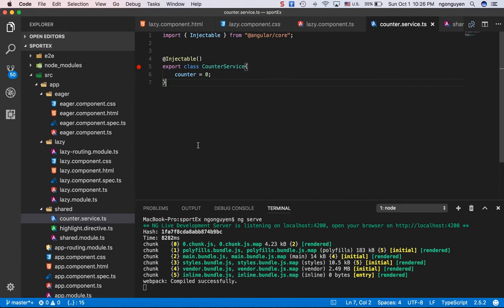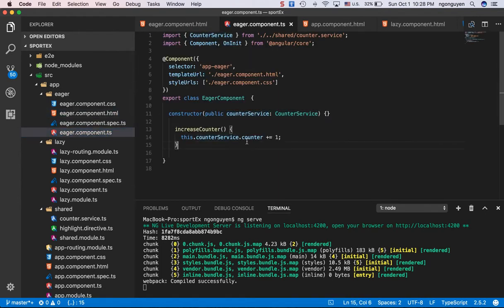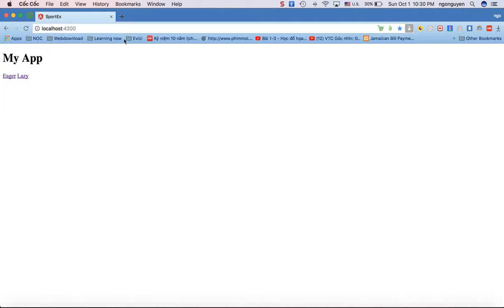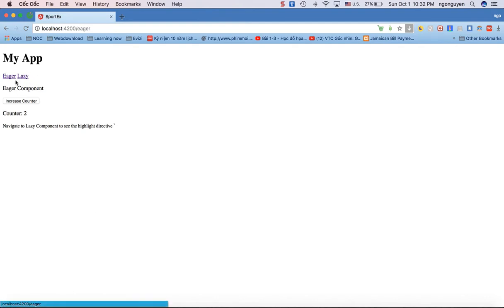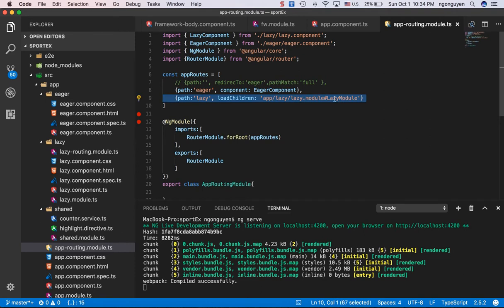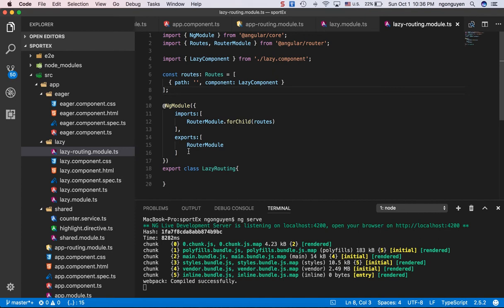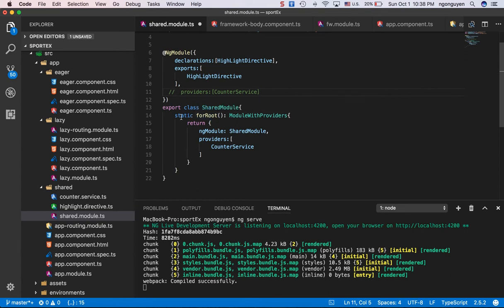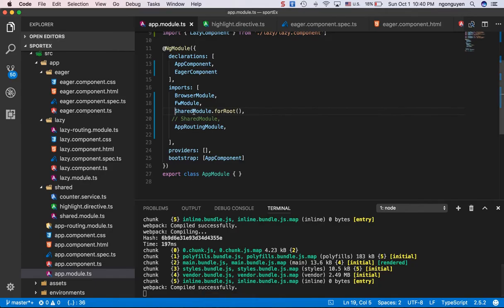Angular 4_ Lazy loading example